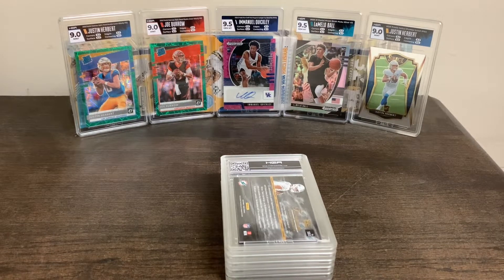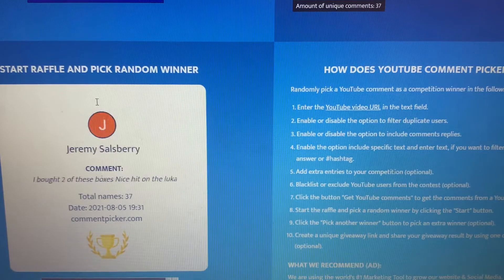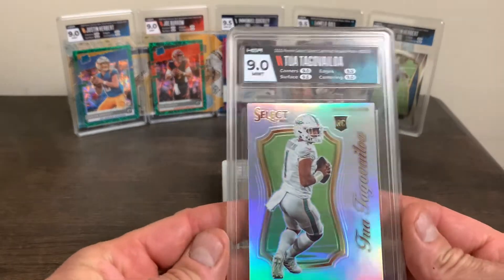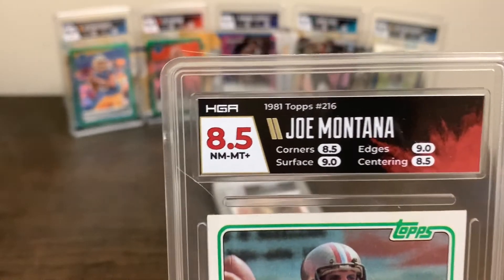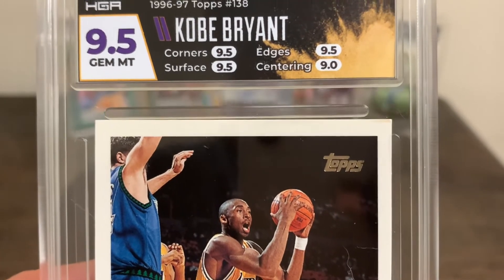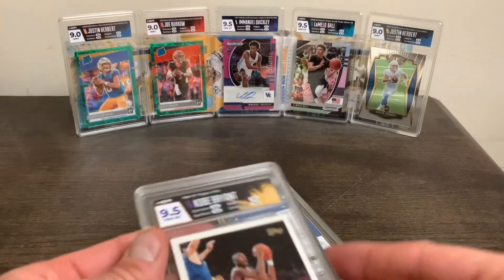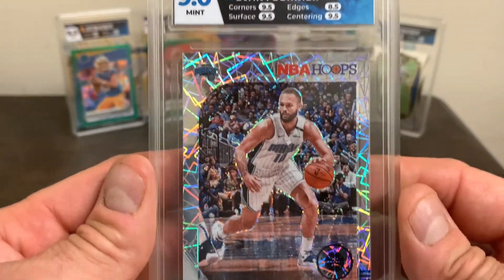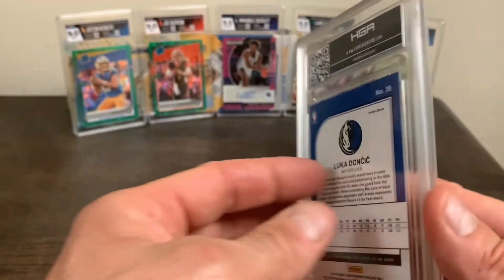5 Card HGA Sub Reveal! Awesome Cards! Luka 1/1?!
In this video I show 5 nice that I subbed to HGA. I sent these cards 30 Day which is a $35 fee for each. I have been disappointed with HGA but still have a few outstanding submissions. Please let me know your thought on the Luka as I have no idea what to think of it!